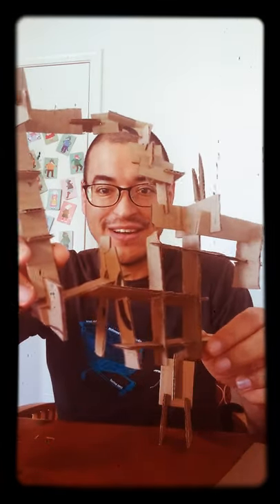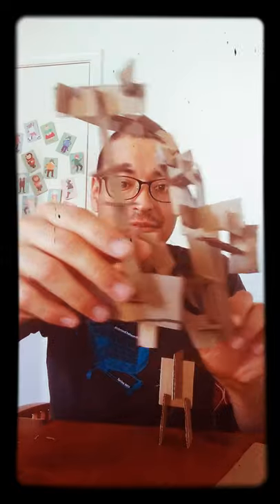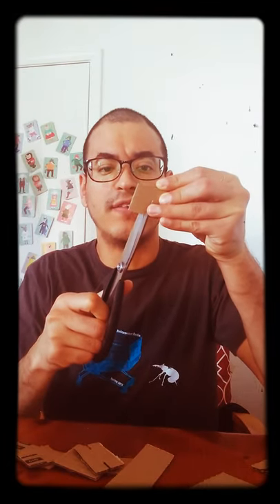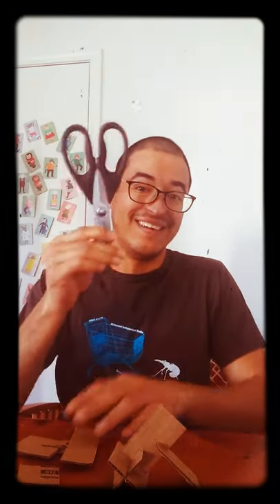Fun Fine Motor/Art Activity: Box Connectors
I had so much fun with this activity, and I know you will, too!

Activity Extension: Teach the child the first usage, if it doesn't appear obvious. Build something together (letting the child lead the effort). Talk about what is being built.

Extension 2: Child can paint cardboard pieces. Glue (not recommended) or tape can be used to add an extra material to experiment with in the process.